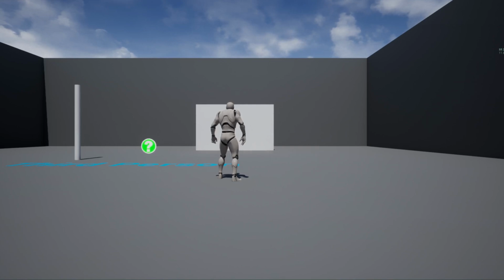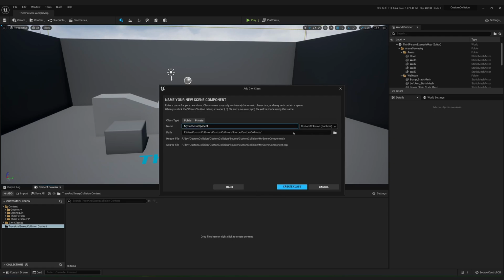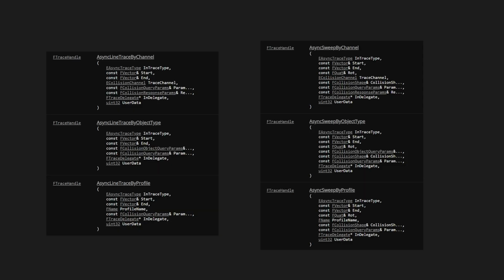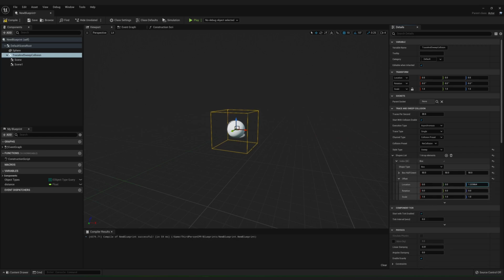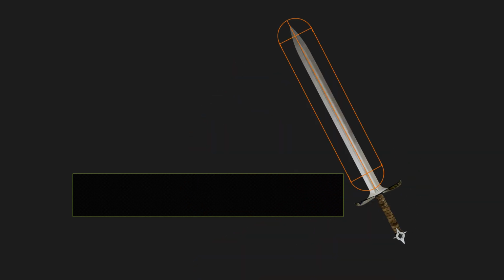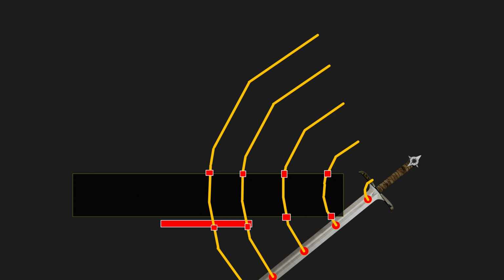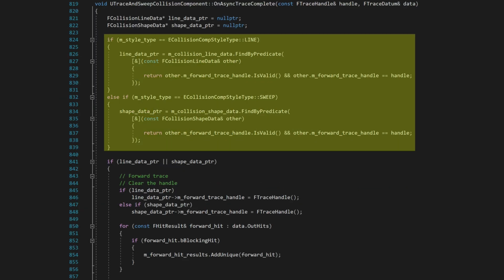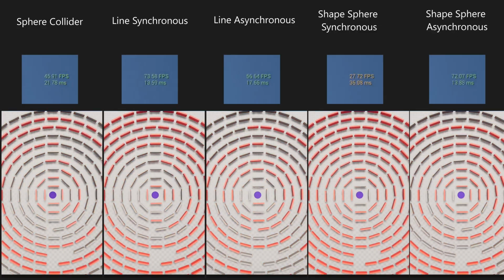Collisions using synchronous and asynchronous line trace and sweep trace [C++, UE5, Tutorial]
Detecting collisions using synchronous and asynchronous line trace and sweep trace to avoid paper bullet problem

We all had problems where we add collider to bullet or sword and sometimes it doesn't detect collisions. This is a well known problem called paper bullet problem. I attempt to solve this problem using synchronous and asynchronous line trace and sweep trace.

You can add multiple scene objects to trace as as line trace or create complex shapes using ability to add multiple predefined shapes like sphere, capsule and box to make sure that collisions always work.

And you can download this plugin that I made for free and use it in your projects and modify it to your hearts content.

00:00 Intro
00:22 Paper Bullet Problem
02:11 Github
02:14 Creating New Plugin
03:16 Creating TraceAndSweepCollision component
03:55 Different Types of Traces in Unreal
06:28 Creating types
08:14 Primitive Component
10:08 Theory Behind Implementation
12:24 Implementing Line Traces
15:00 Implementing End Overlap
16:03 Saving Hit Results
16:09 Processing saved Hit Results
16:51 Implementing Other Trace Types
17:34 Implementing Asynchronous Trace
18:52 Replacing standard sphere collision with this component
19:36 Fixing Multi Trace
20:50 Manager And Tick Aggregation
21:34 Closing Thoughts And Performance Comparison